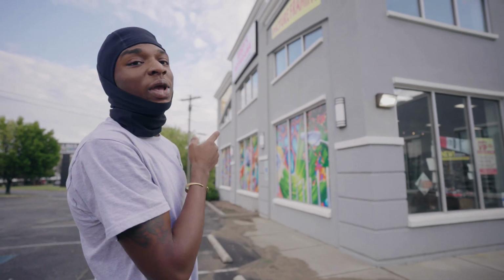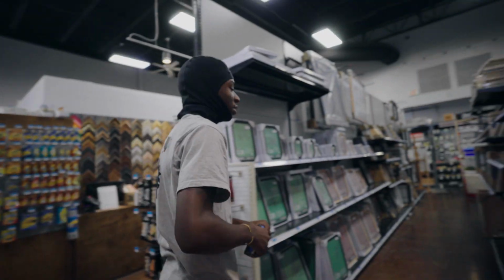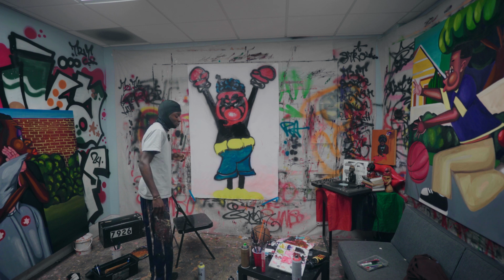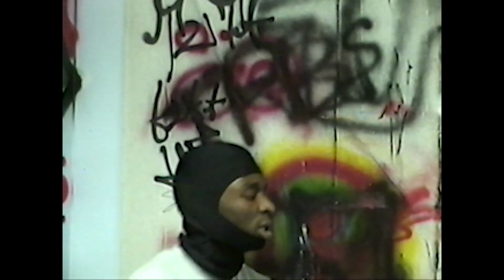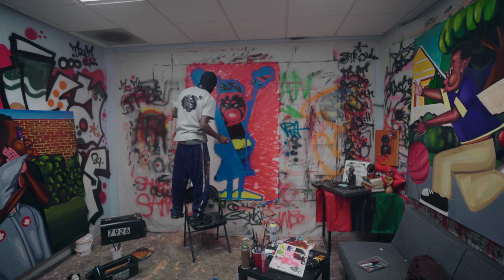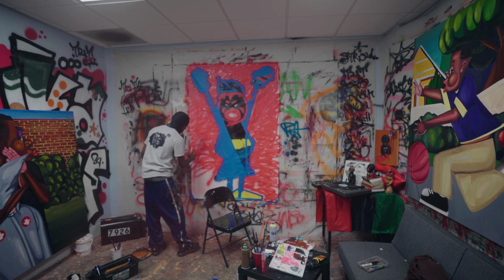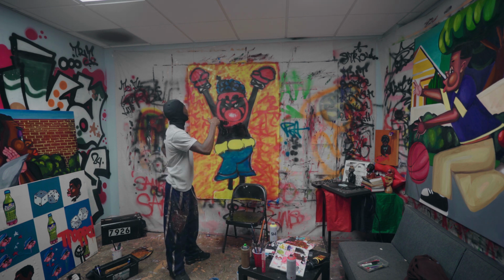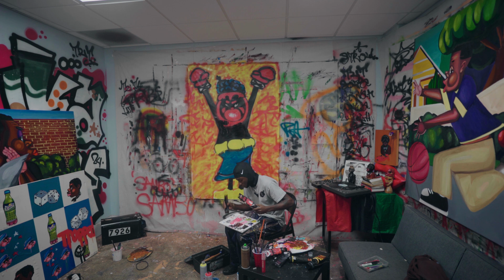How To Be A Delinquent Artist: In the studio with Rajuma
Join delinquent artist Rajuma as he embarks on a journey to the art store to grab spray paints for  today's painting! In this exclusive video, Rajuma dives deep into the essence of being a delinquent artist in the art world, merging hip-hop culture with his signature style of figurative art. Watch closely as he brings life to one of his iconic characters using bold colors and striking techniques. Experience the revolution of creativity with Rajuma.